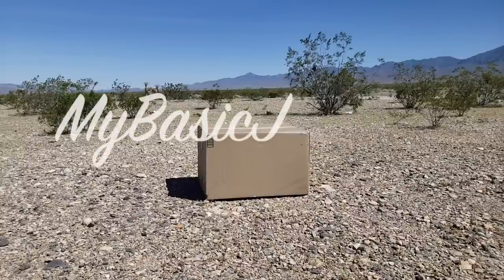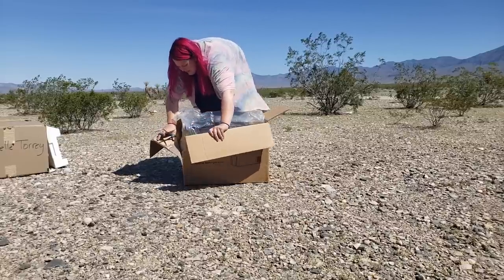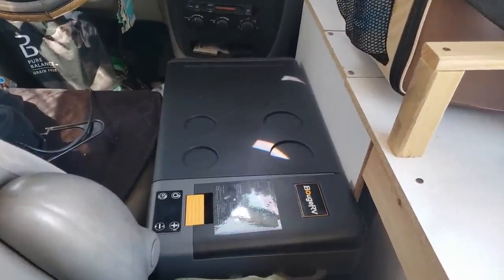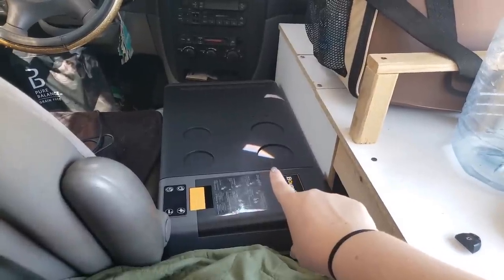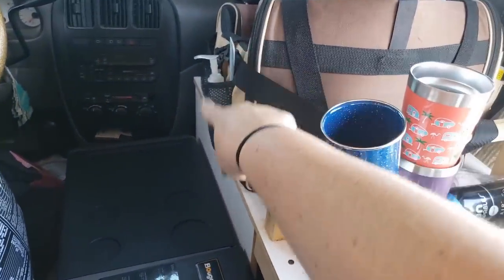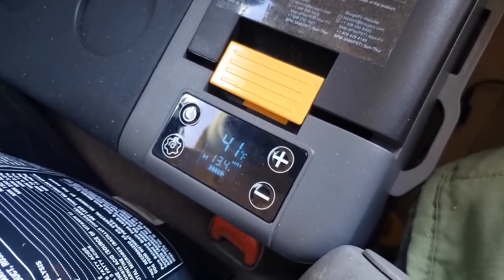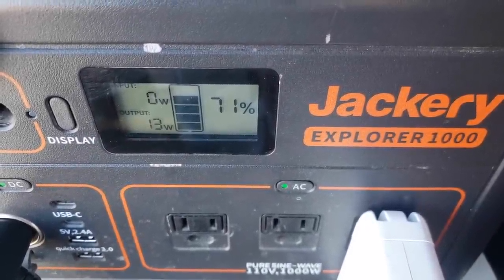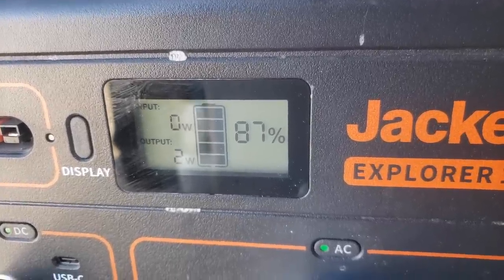BougeRV 30QT 12V Fridge & 220W Battery | Finally upgraded my vanlife with a fridge after 3 years!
Thank you so much for being here and watching my videos. Because of you, I am able to continue to do what I love and live the life I’ve dreamed of.

There is a 10% coupon on the page that can be stacked for a total discount of 25%off
Valid Time: May 11 to May 16

Valid until May 31
Valid until June 1

xoxo

A portion of the proceeds goes towards a donation the group chooses together!

Jackery 1000 and Solar Panel Set

Lights
Outdoor Solar Luci String Lights

Gas One Stove

Mattress
Mattress Protector

Awning
Camp Table
Camp Chair
Foot Stool
Collapsible Sink

Crochet Curtain

Doggy Car Seat
Seat Organizer